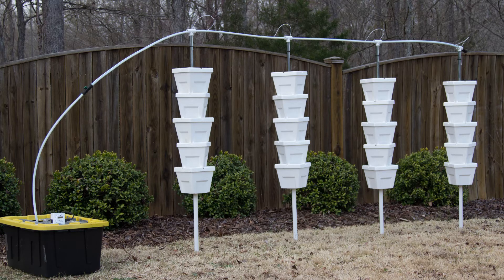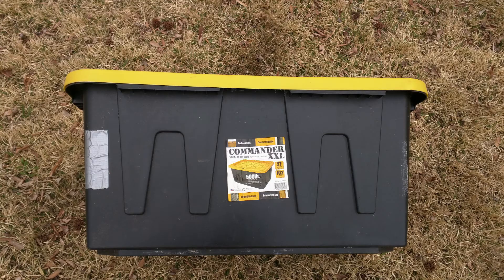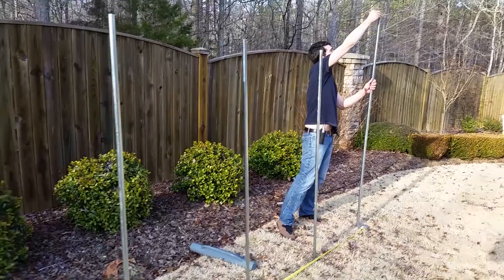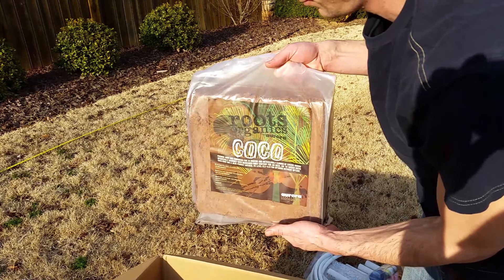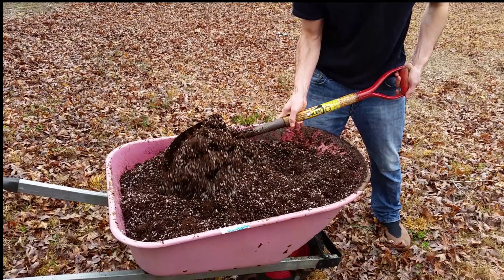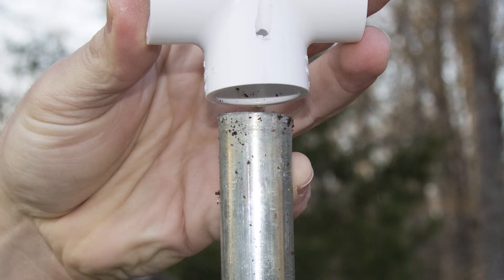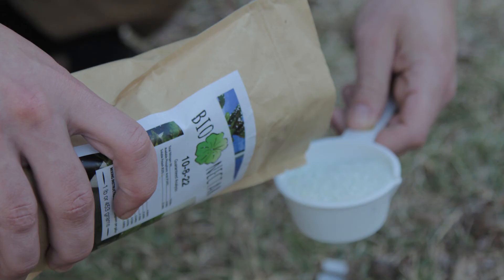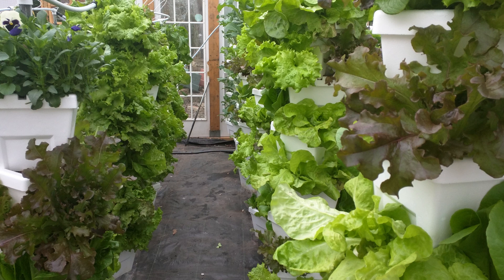Vertical Hydroponic DIY 4 Tower Kit Installation